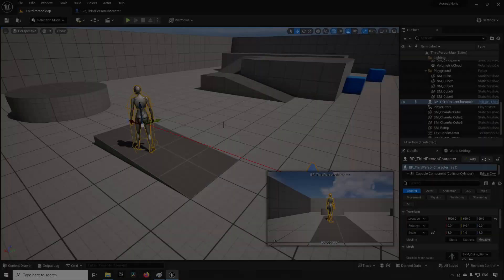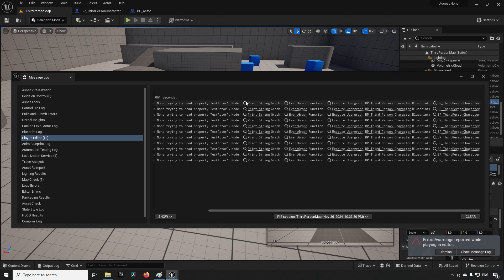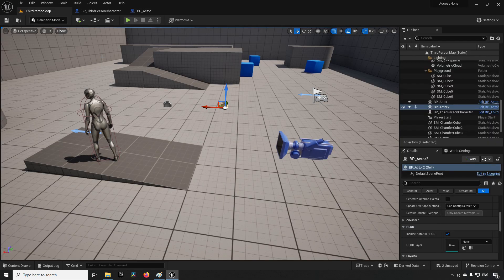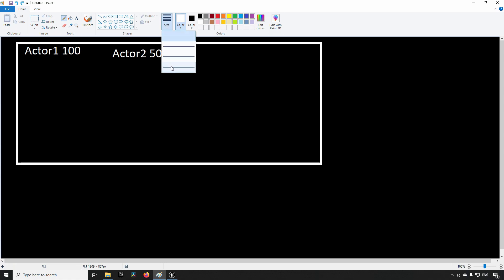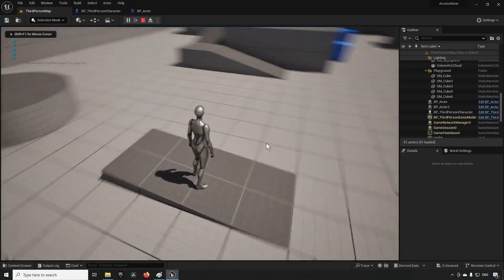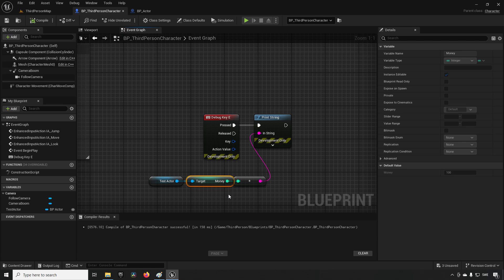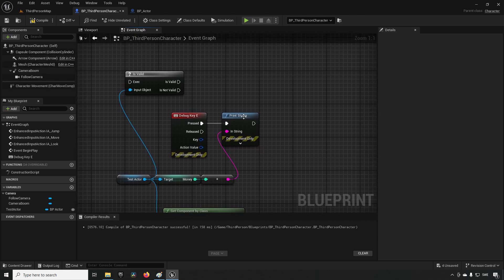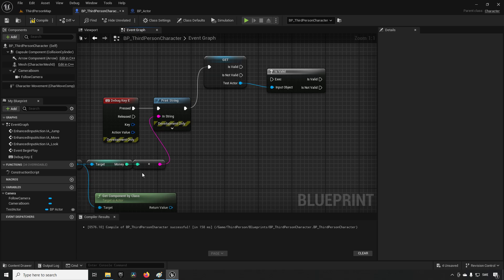Understanding "Accessed None" - Be a better game dev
In this episode of be a better game dev, we will be looking into understanding "accessed none".